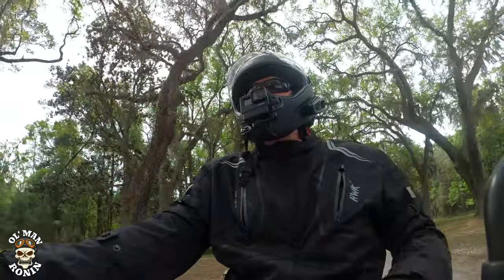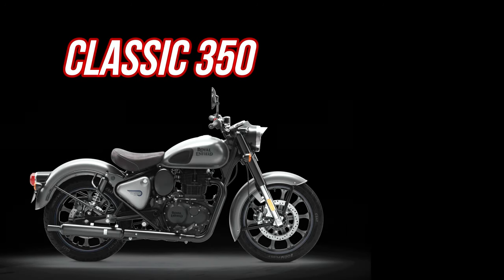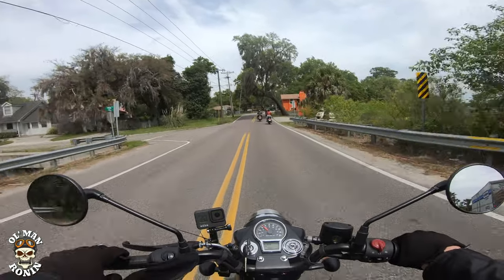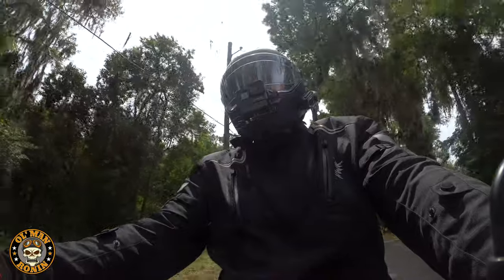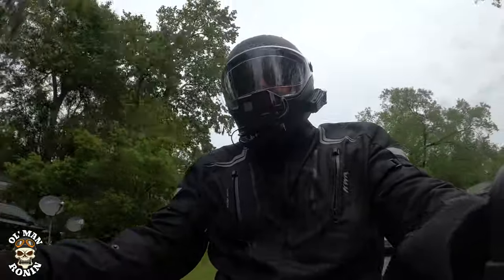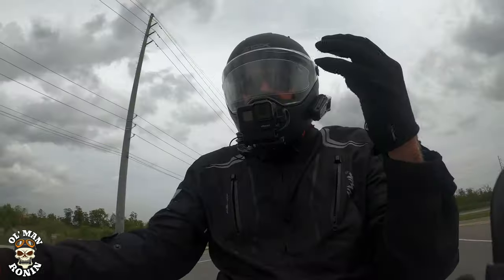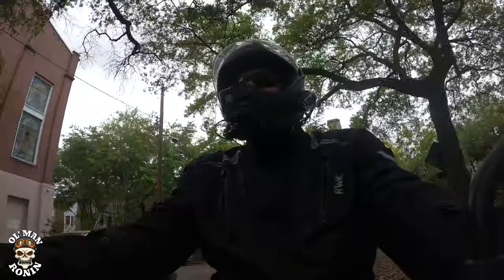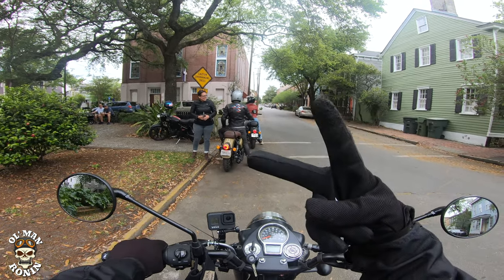Royal Enfield CLASSIC 350 1st RIDE REACTION From Savannah, GA - Part Two | Ol' Man Ronin (S4,E26)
Royal Enfield North America's Press Reveal of the CLASSIC 350. Ol' Man Ron gives his 1st RIDE REACTION From Savannah, Geprgia. This is Part TWO!

If you want to see a unedited 1st Ride Reaction of  Royal Enfield's Hyper-Hot new bike, then this is the video YOU need to watch. Ol' Man Ronin gives you his initial thoughts and feelings as he rides with the Royal Enfield gang through the streets of Savannah, Georgia. Cruising through city traffic in this historic American city as well as hitting highway speeds and ending up at Wormsloe Historic Site! - PART TWO

Some of the Photos used are credited to  klings.media and behalf of Royal Enfield North America.

The Zox Vetex Helmet is one I use nearly everyday filming my videos. It's comfortable, quiet and the ADV-style bill helps keeps the sun out of my eyes.

Piranha Facebook @PiranhaEyewear
Piranha Instagram @piranhaeyewear

Ol' Man Ronin T-Shirts & Stickers AVAILABLE NOW:

The Bike featured in the Video:
2022 Royal Enfield Classic 350

Enfield Accessories Solid Pro Mount Kit:
Email For Info:

Some links featured are affiliate links to Gadgets, Gizmos & Equipment I use when riding and of course filming and with your help I could generate a small commission for the channel AND it won't add anything to your purchase.